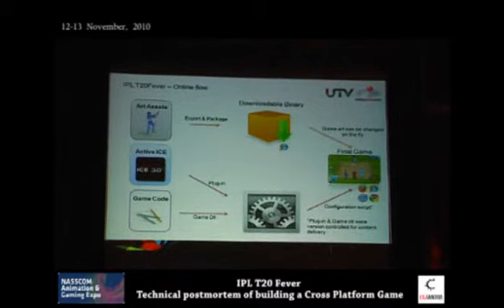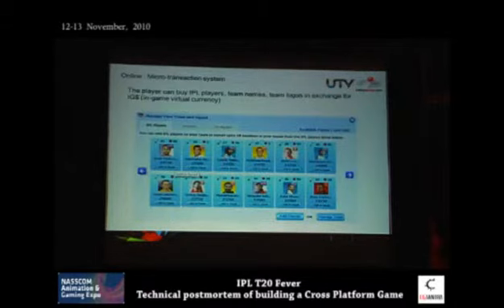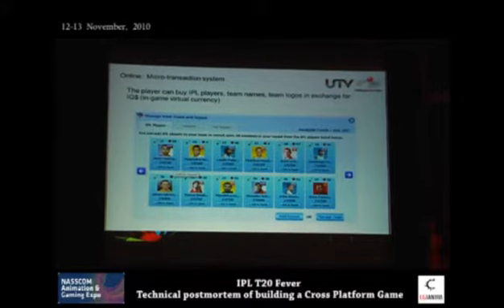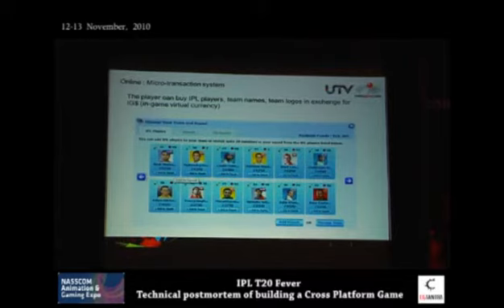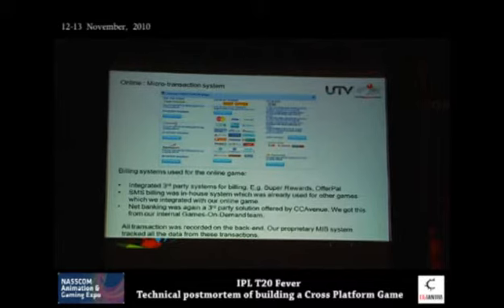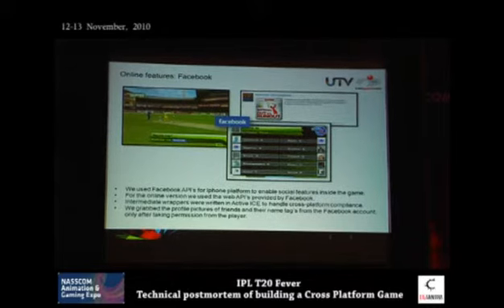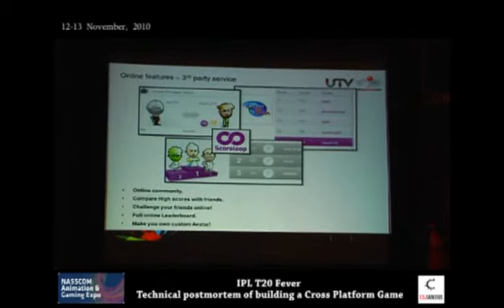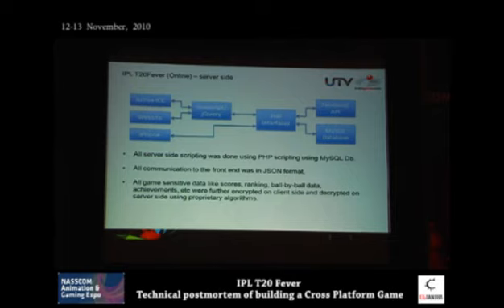IPL T20 Fever Technical postmortem of building a Cross Platform Game_part_2.flv